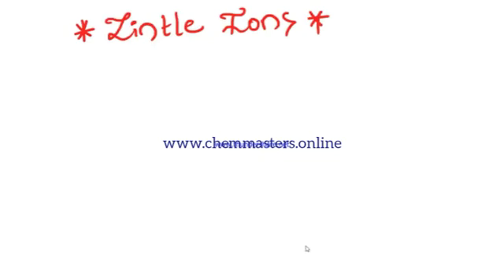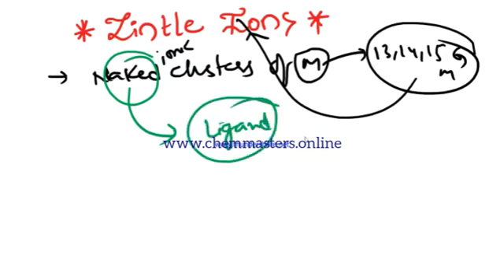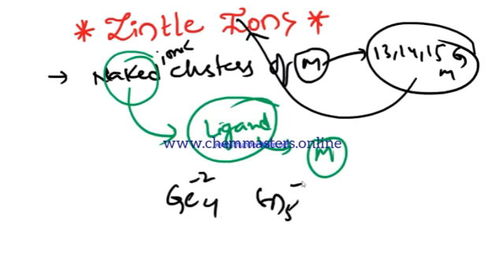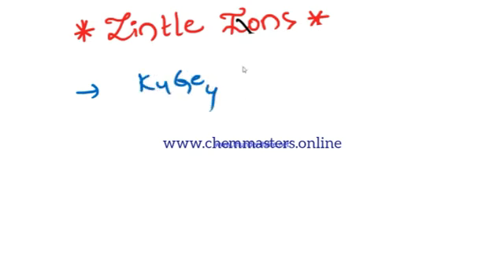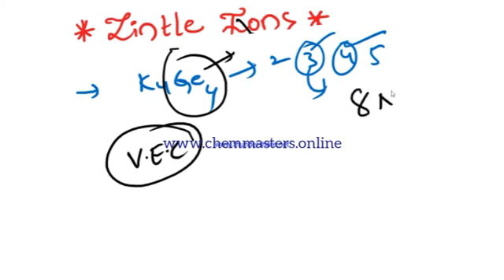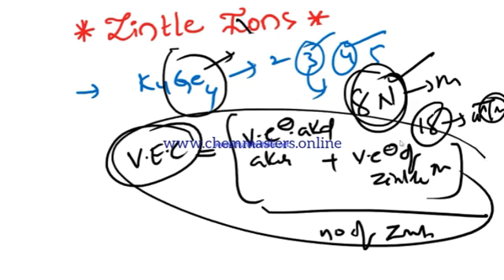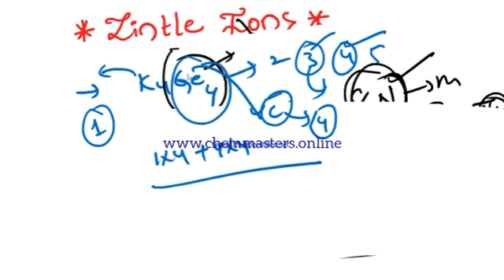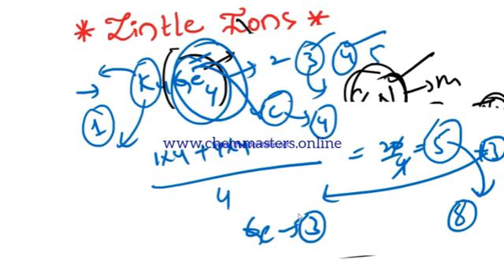Zintl ions - how to find bonds in Zintl ionic clusters by chemmaster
in this lecture,one can learn ''how to find no.of bonds in Zintl ions'' by using valence electron counting method.
Zintl ions are naked ionic clusters of main group metals.click the below links for chemmaster , online lectures

online courses offered:csir net/gate/jAM/SET/M.Sc entrance chemistry